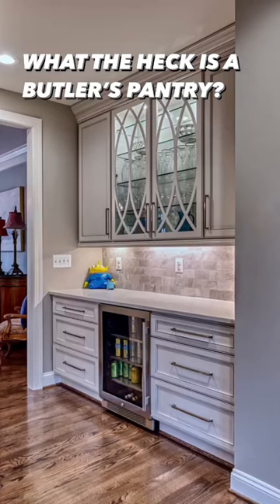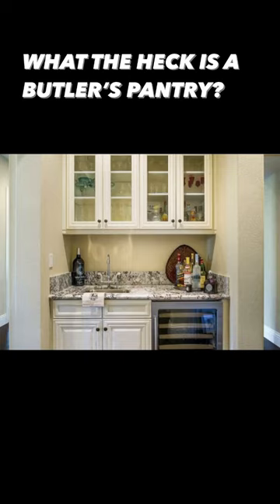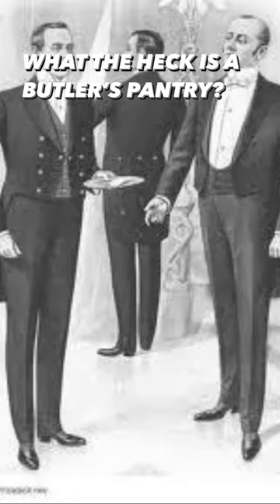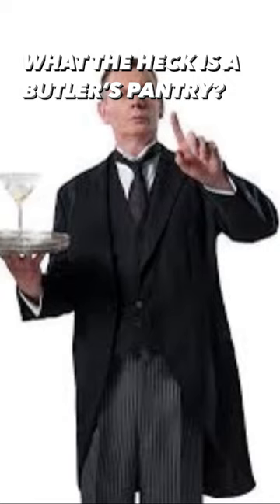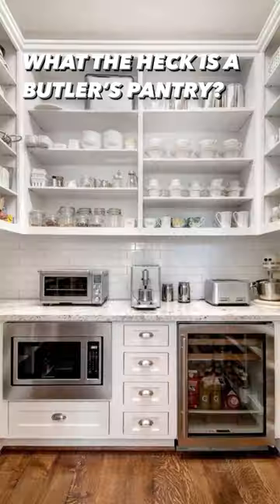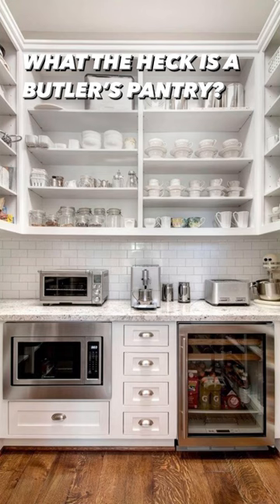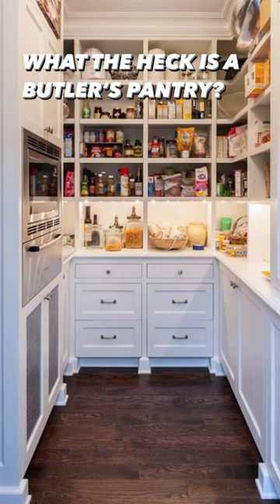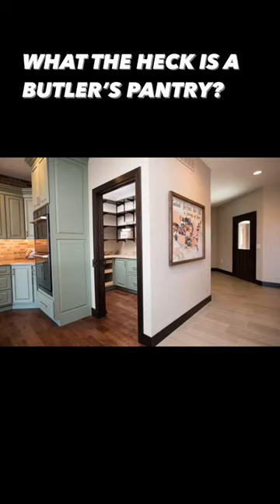WHAT THE HECK IS A BUTLER’S PANTRY?